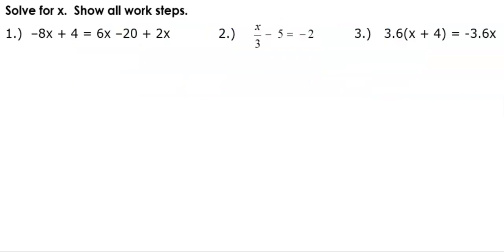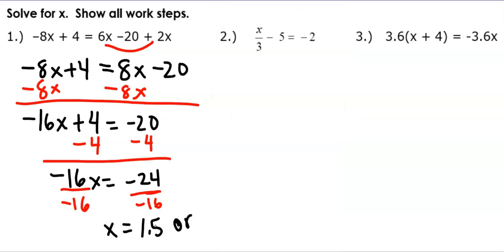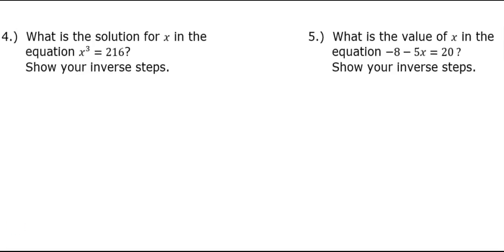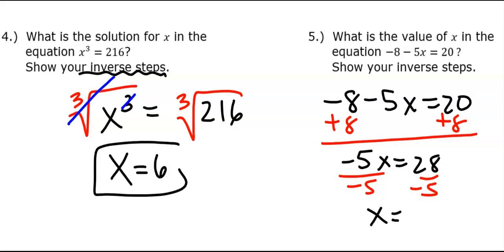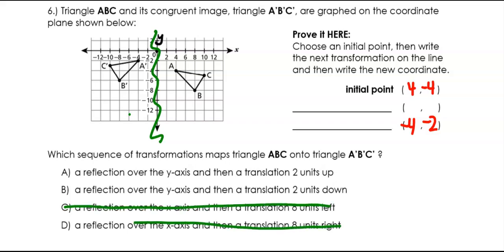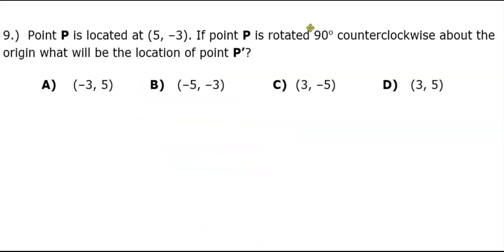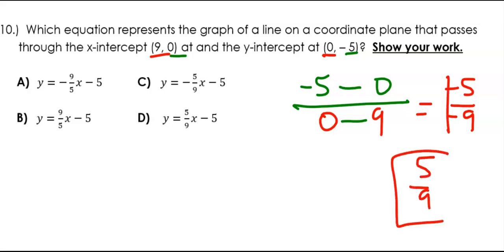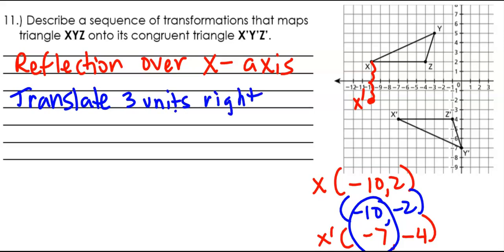HW#19 - 2025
Practice solving single variable equations, determining new ordered pairs after a transformation, identify sequences of transformations, write linear equations from two points, and determine association from scatter plots.